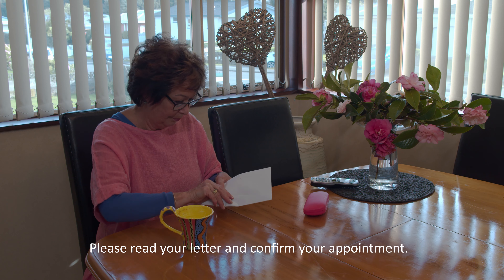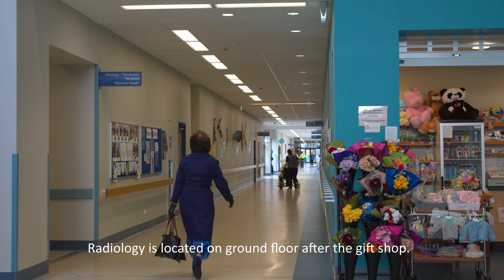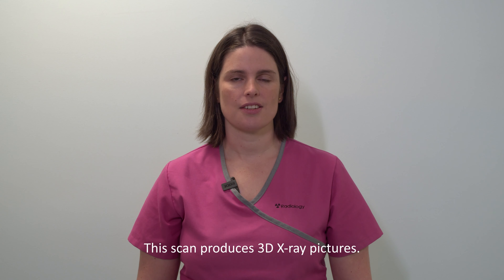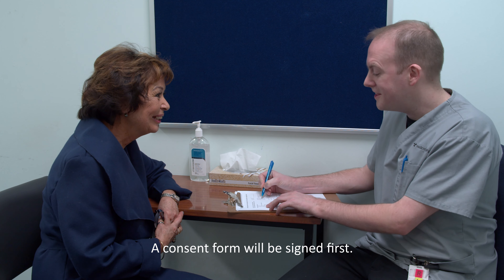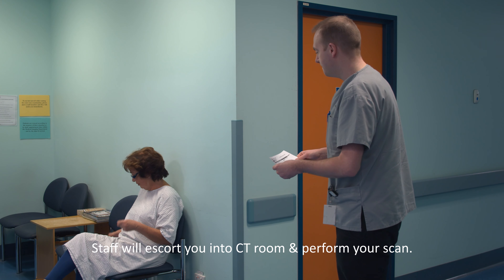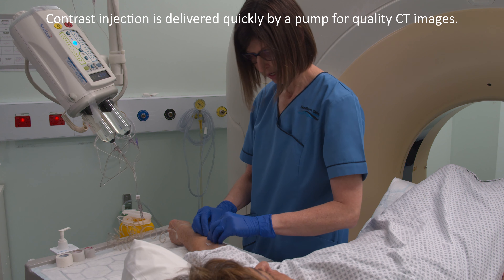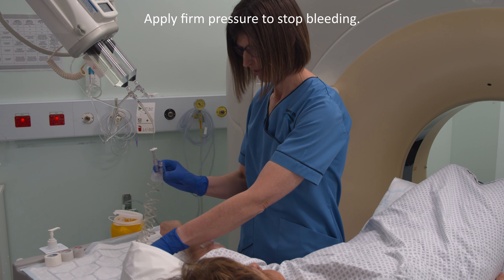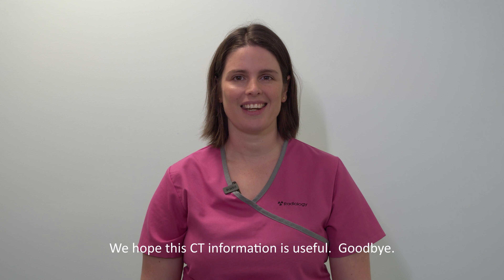Radiology CT scan - what to expect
What to expect when you're having a CT scan (courtesy of Southland Hospital, New Zealand).